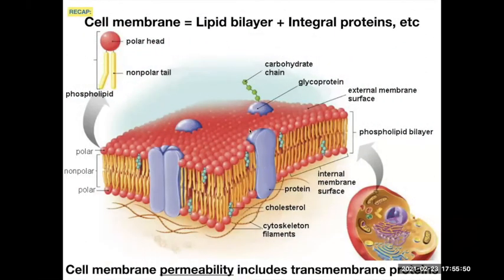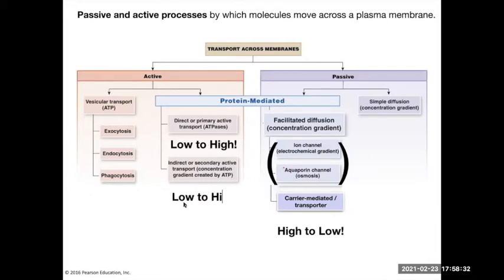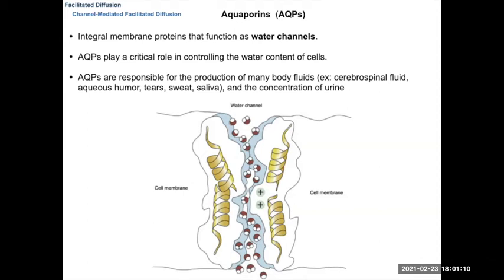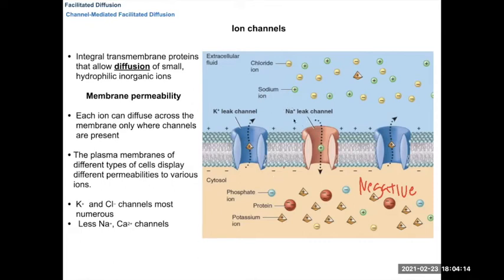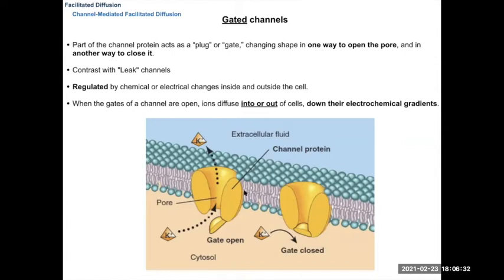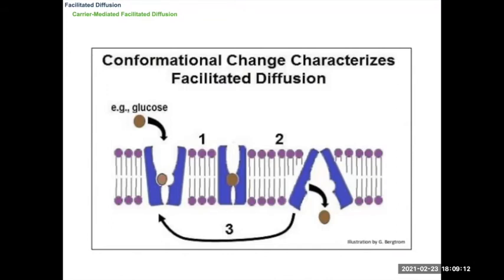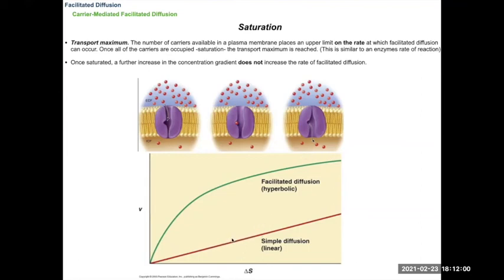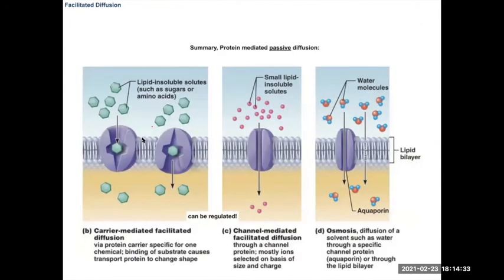Lecture 7.2 Intro Membrane transport: facilitated diffusion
Aquaporins , Ion channels, and Transporter proteins